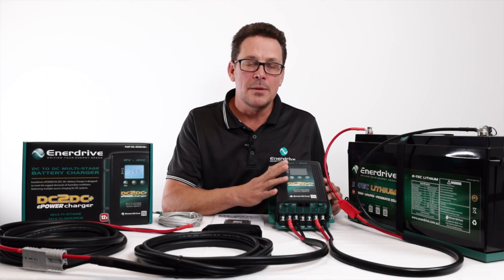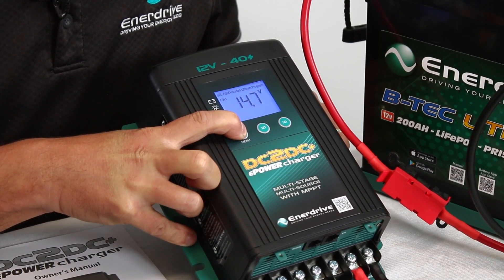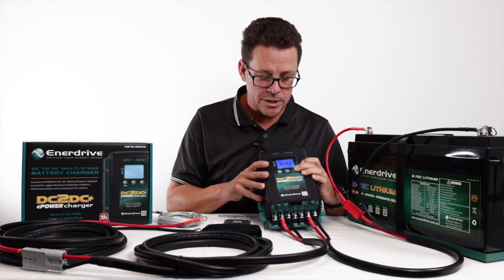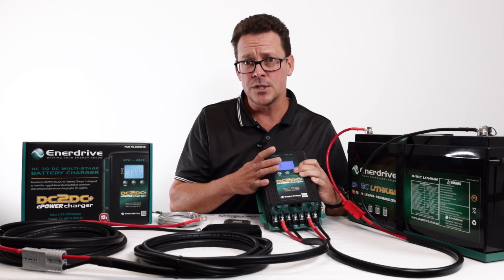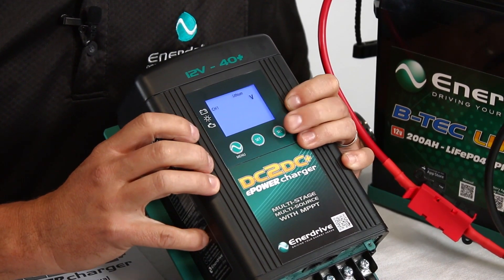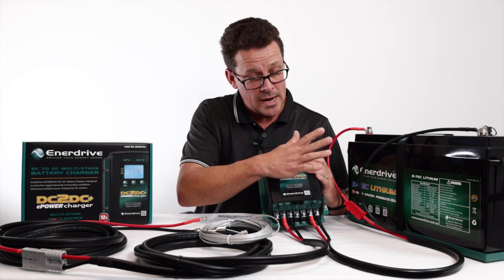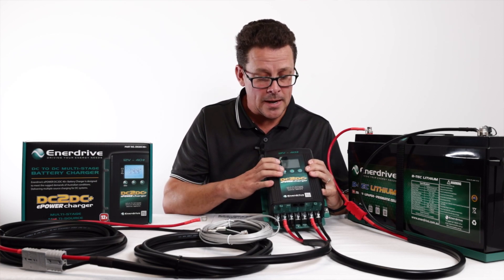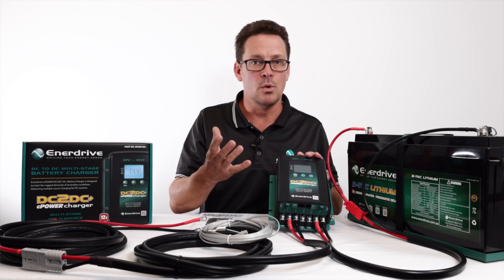Enerdrive DC2DC Chargers - Part 5 - How to Program Settings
In chapter 5, Enerdrive's New Products & Innovation Manager, Greig, talks us through how to program your DC2DC charger and calibrate it for the settings that best suit your needs.